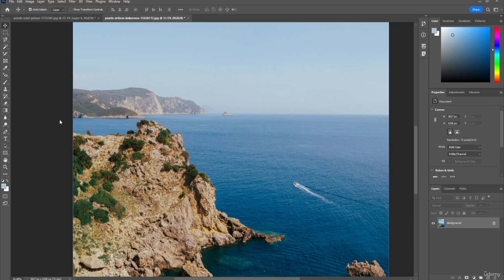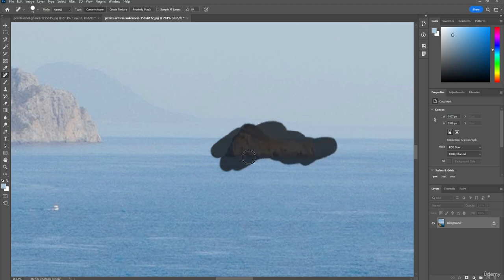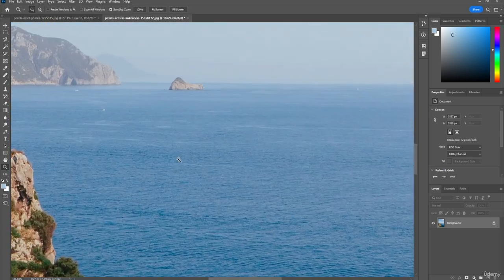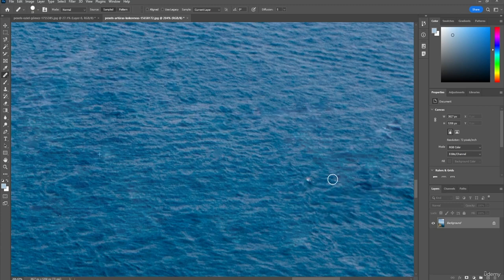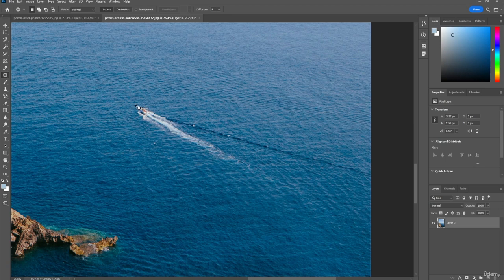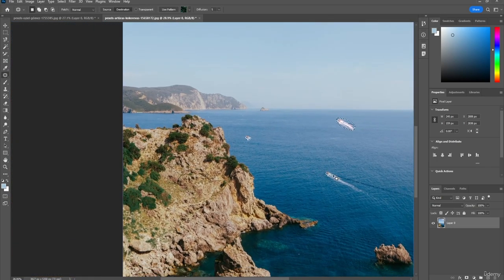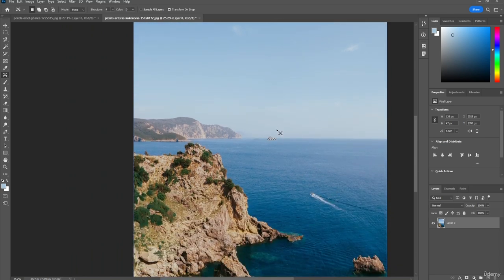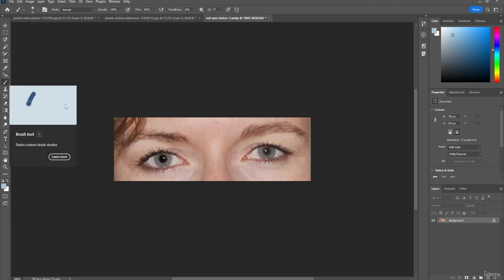40. Healing spot brush tools | Graphic Design Course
Do your portraits have blemishes, dust, or other imperfections you want to remove? This video is your solution! We'll show you how to master the Spot Healing Brush Tool—the most intuitive and fastest way to retouch skin. You'll learn:
The simple secret to removing blemishes with just a click.
How to use this tool to quickly clean up any photo.
The best settings and techniques for achieving a natural-looking result.
If you've been intimidated by photo retouching, this video will give you the confidence to start editing like a pro!

graphic design
visual communication
design principles